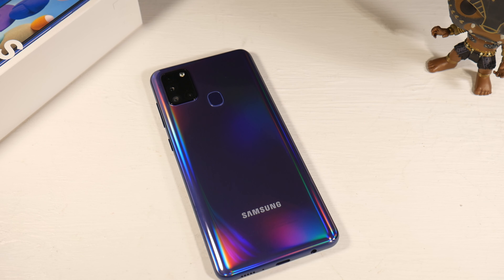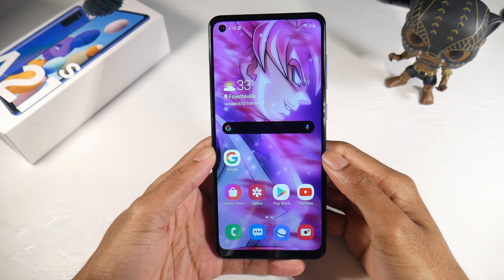Samsung Galaxy A21s Unboxing & First Impressions! ($220)